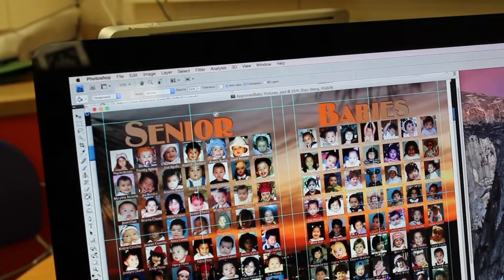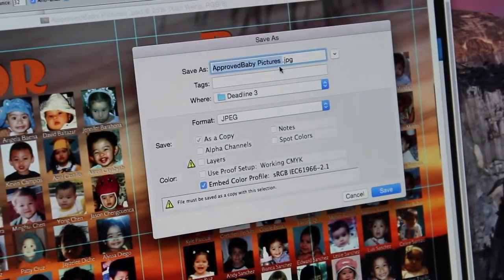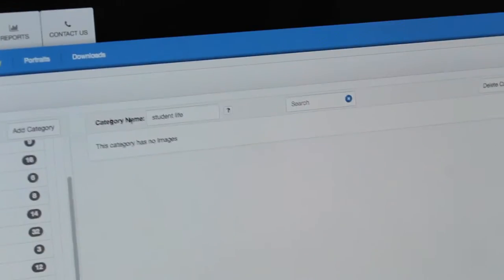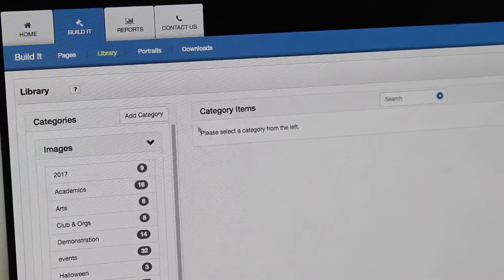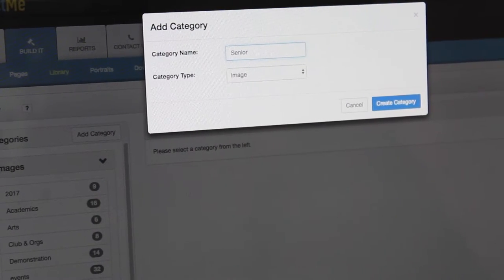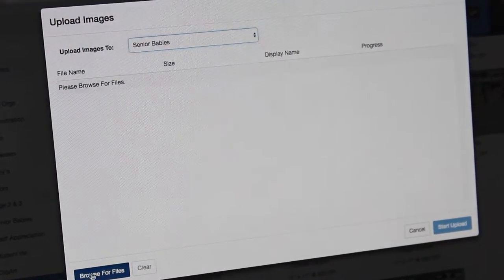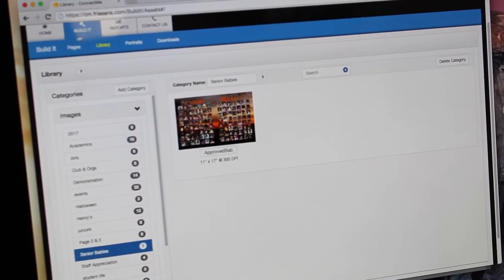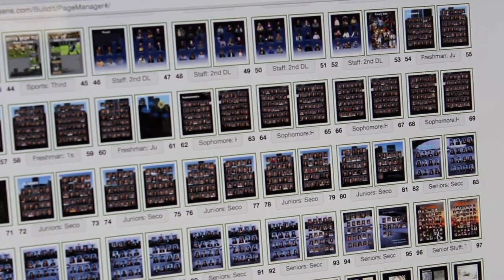Uploading to Friesens